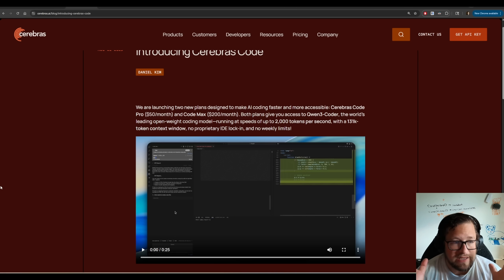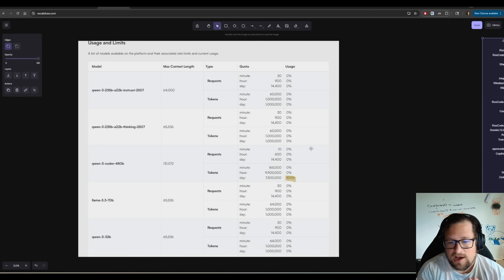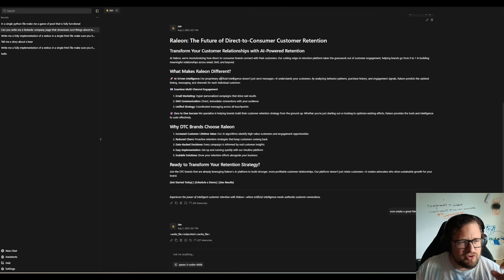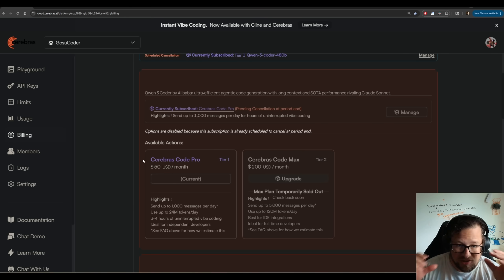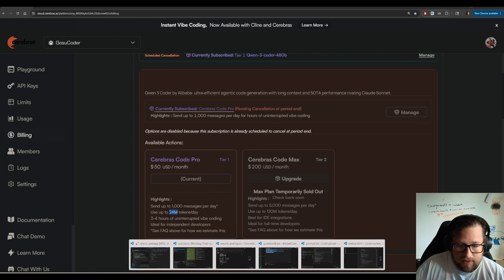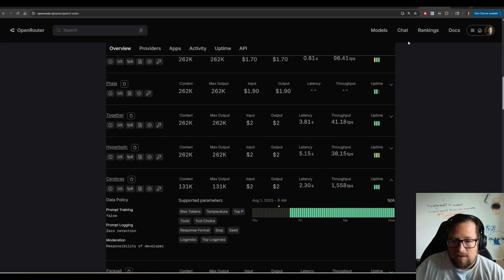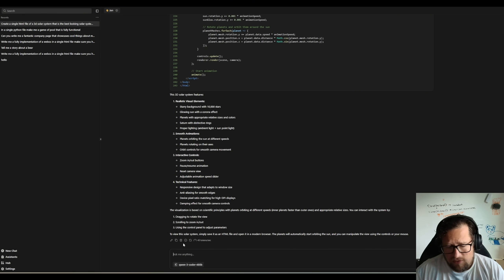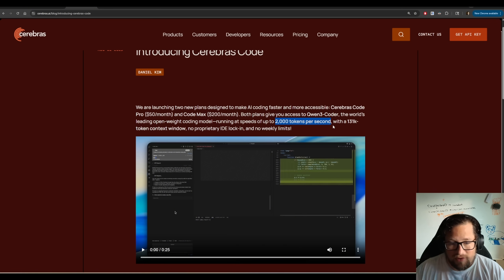Qwen 3 Coder at 2000 tokens per second and a reasonable price, too good to be true?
I'm torn on Cerebras's offering of Qwen 3 Coder at $50 a month and $200 a month. On one hand I think more AI providers should do this, in fact I've thought OpenRouter should do this, but on the other hand I don't know what to believe based on the reality of things.

Links:
🧑‍💻My Recommended AI Engineer course is Scrimba:

GPU: RTX 5090 (sometimes a AMD 7900xtx)
CPU: 7800x3d
RAM: DDR5 6000Mhz